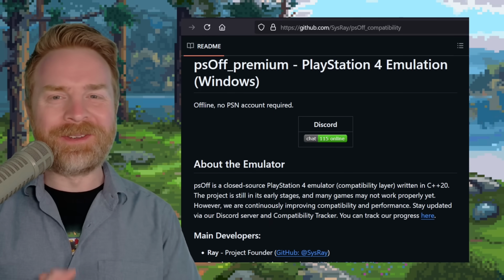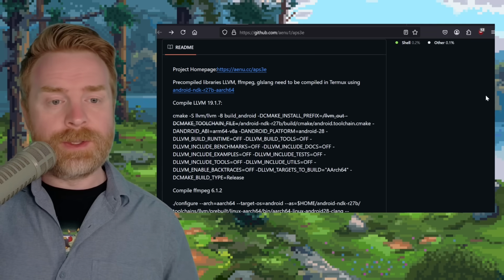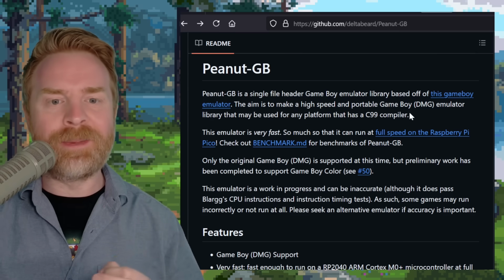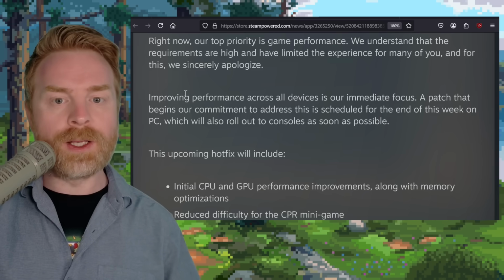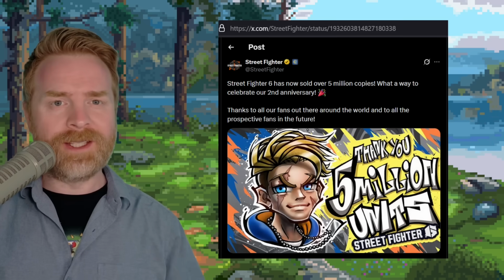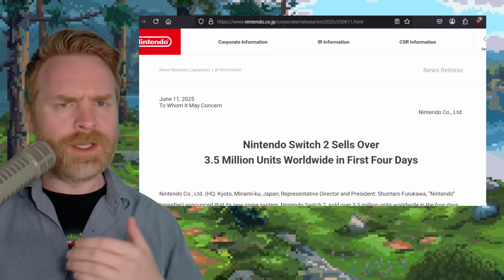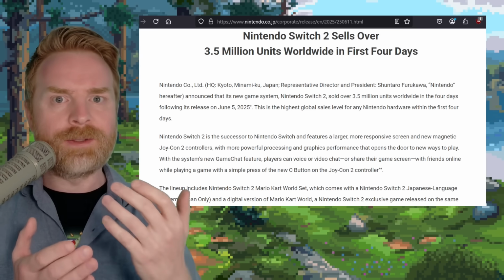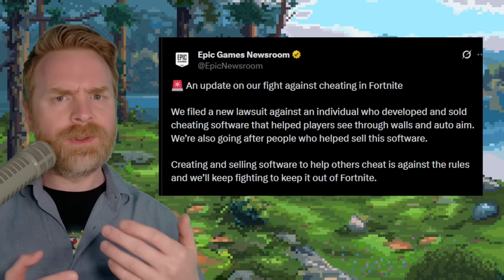PS3 Emulation on Android, PS4 Emulator Improvements, Game Key Cards Seem Unpopular and more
Timestamps:

0:00 PS4 Emulation Improvements
1:11 PS3 Emulation Android
3:21 Mesa Turnip Drivers
3:49 Peanut GB Emulator
4:29 GitHub HUGE Milestone
5:00 MindsEye controversy
6:37 Stellar Blade PC Launch
7:40 Capcom Success SF6
8:18 Game Key Cards Unpopular
9:38 Switch 2 Huge Sales Numbers
11:55 Steam Deck Supply Issues
12:39 Epic Suing Cheating Software